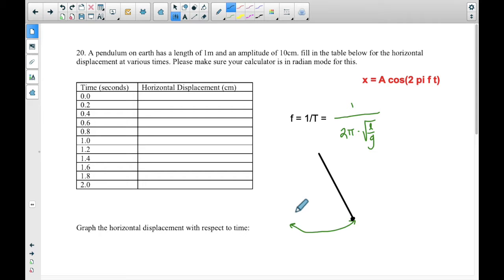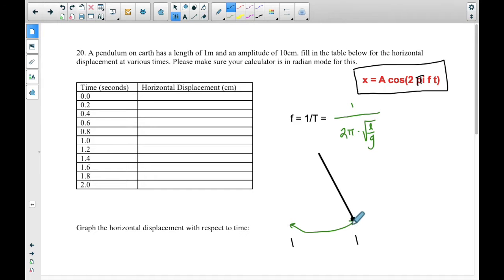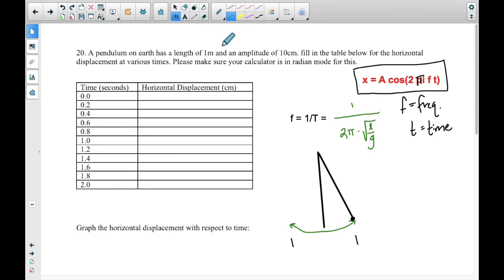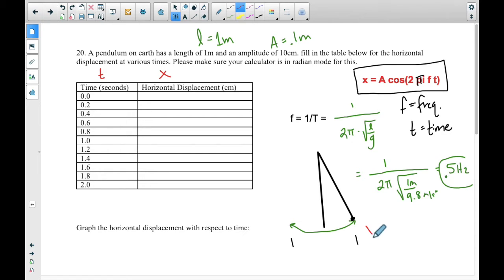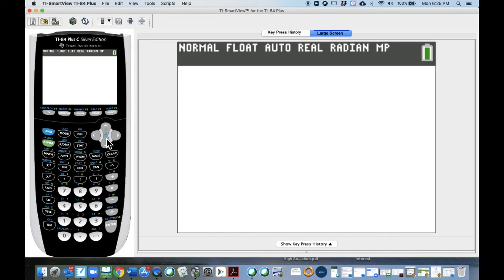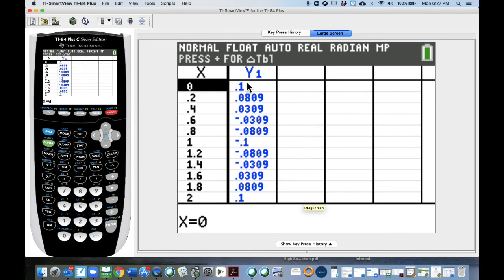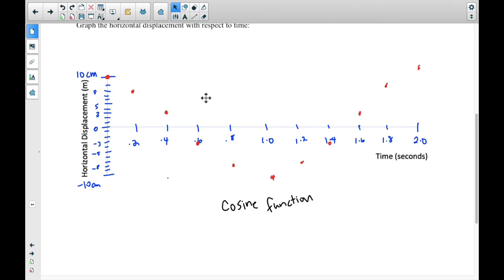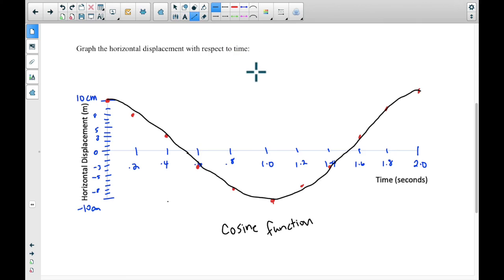Graphing displacement of pendulum